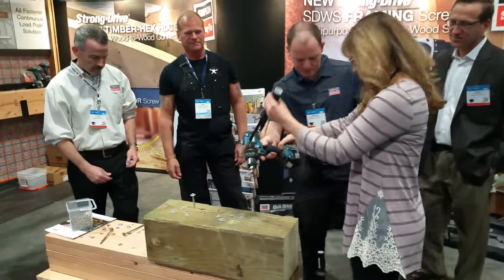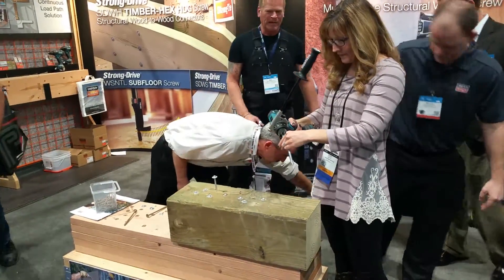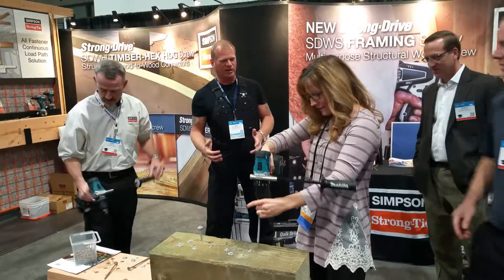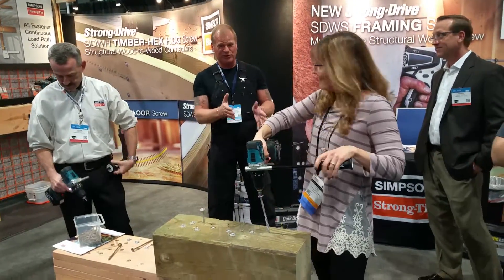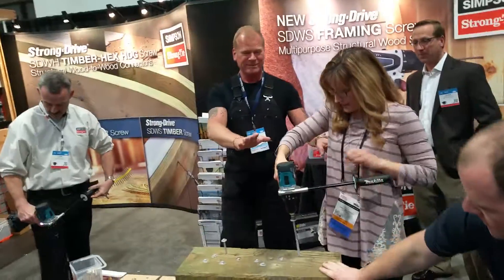KBIS 2016 Las Vegas - Stacy and Holmes